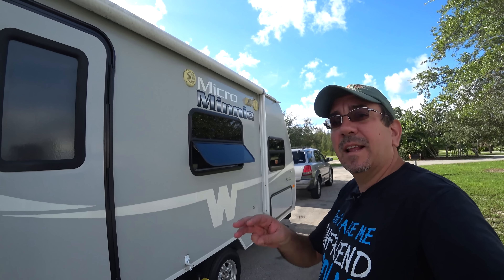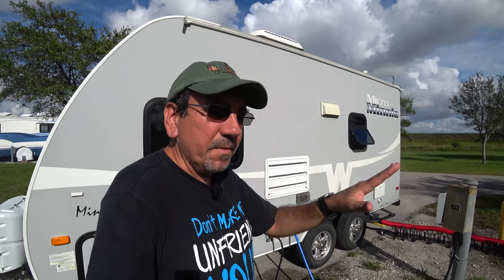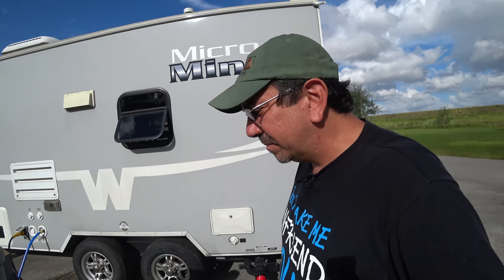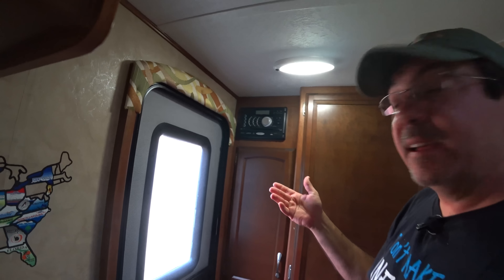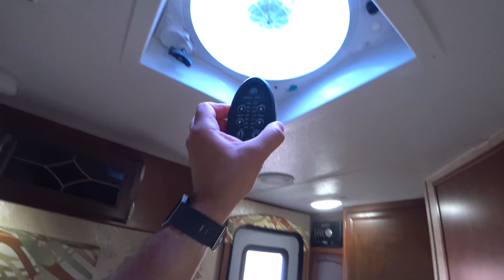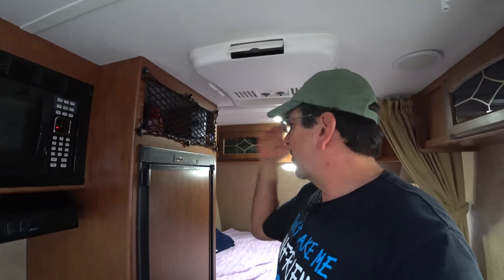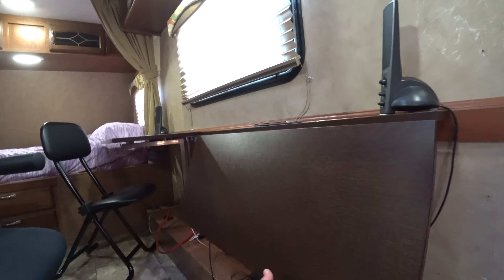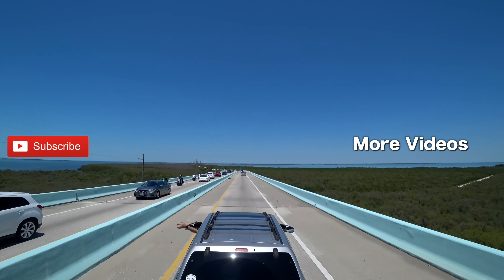Winnebago Micro Minnie 1706FB After 3 Years Review of RV Travel and Camping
Our Winnebago Micro Minnie 1706FB will soon turn 3 years old. It is time for our yearly review and updated walk through enumerating the many modifications and upgrades I have performed.

We are traveling and camping in Florida and the rest of the USA aboard a 2015Winnebago Micro Minnie 1706FB travel trailer.

MicroSolar 12V 1000W Power Inverter
TireMinder TM55c-B Tire Pressure Monitoring System (TPMS) for Trailers, Travel Trailers, Toy Haulers, 5TH Wheels And More